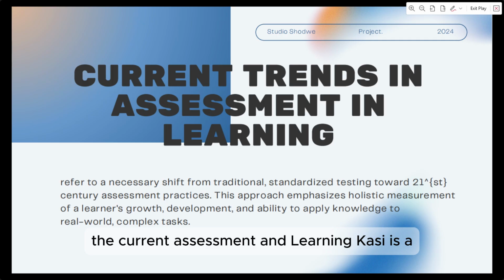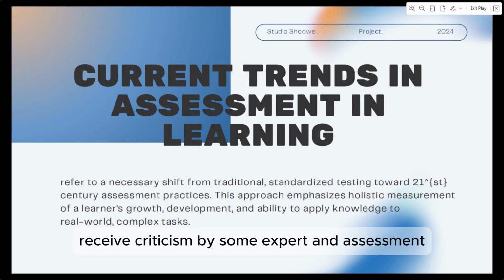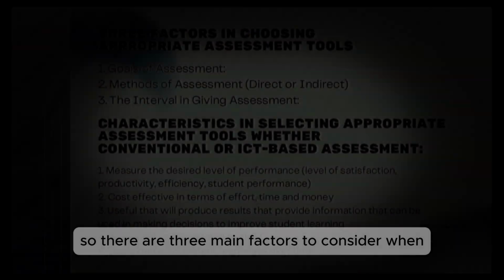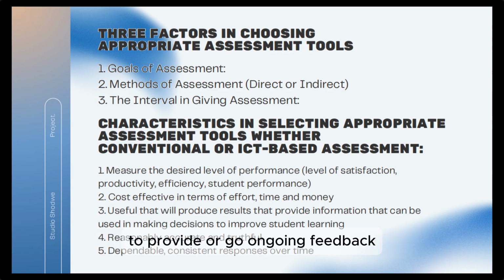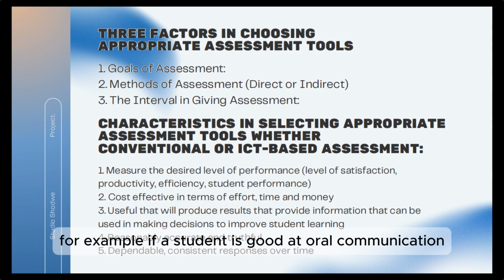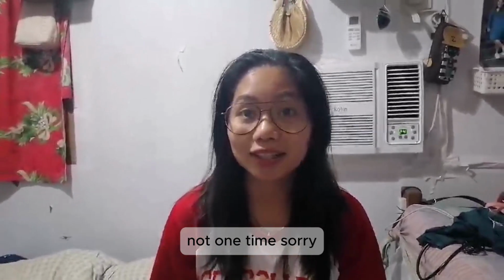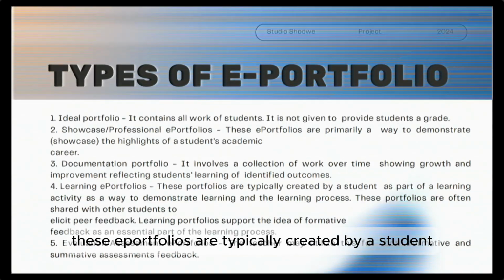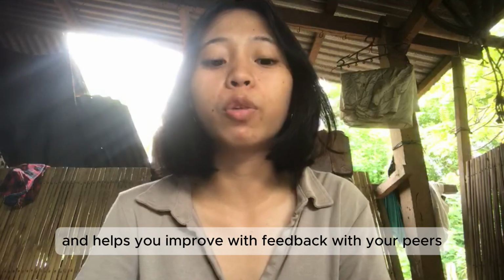Module 6: Innovative technologies for assessment tasks in teaching and learning